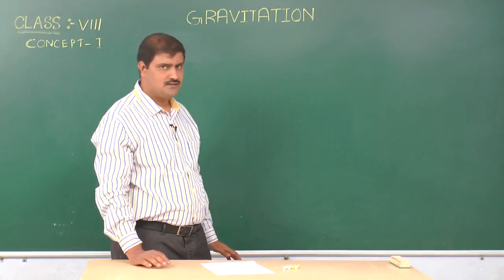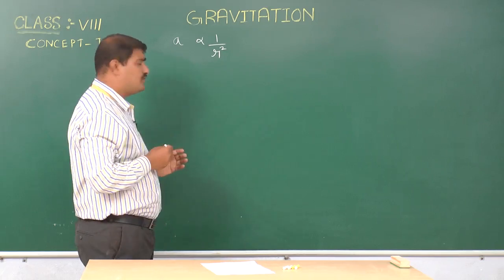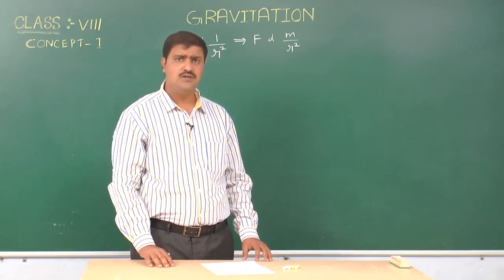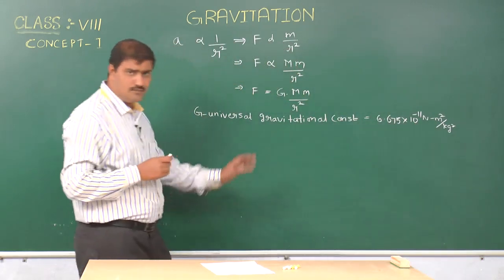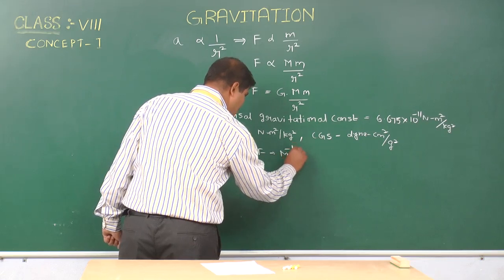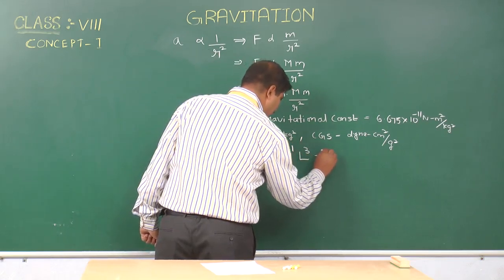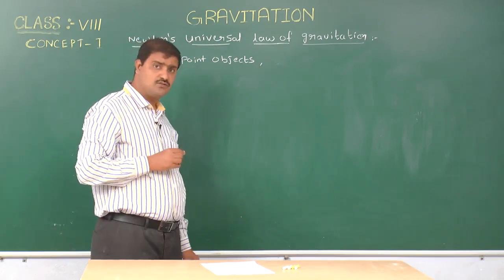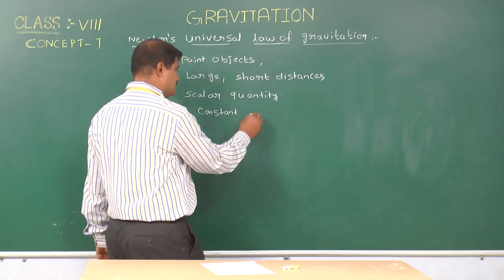SCTS | 9th Class | Physics | Gravitation | 1_Newton's Law of Gravitation_Part 3